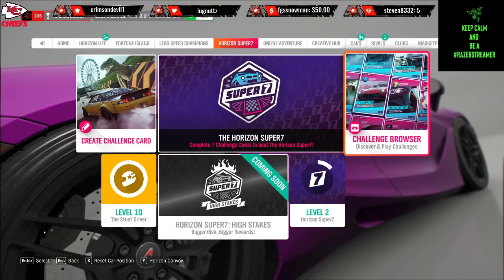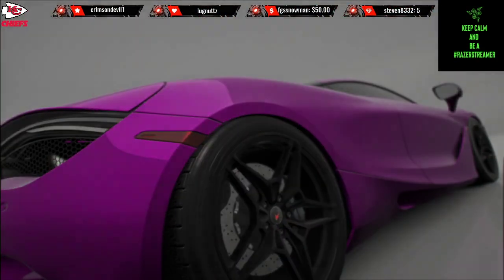Horizon 4 How To Drive CyberPunk Car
Here is how you can test drive the CyberPunk car. Its not in game yet but the Super 7 gives you 30 mins to drive it